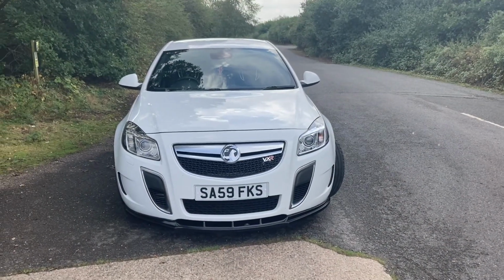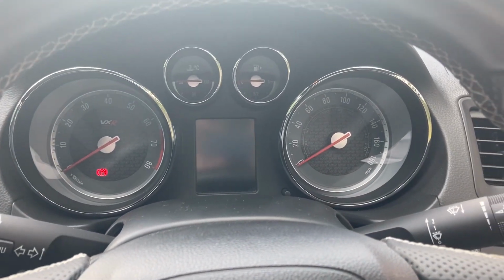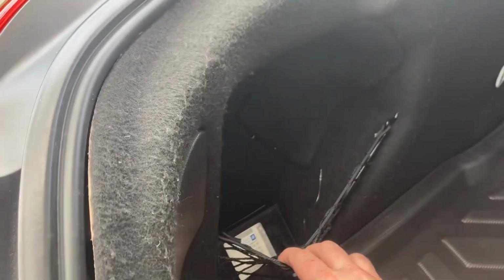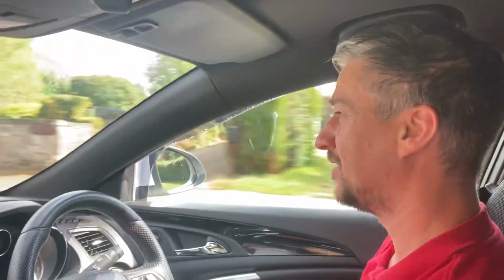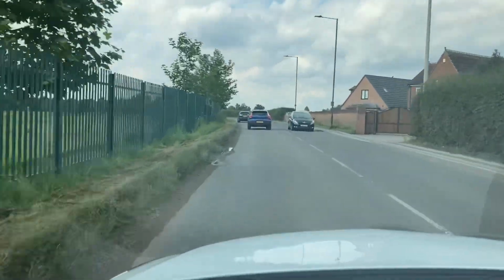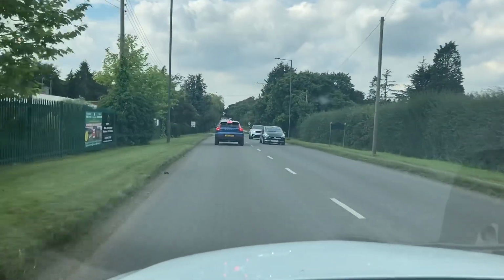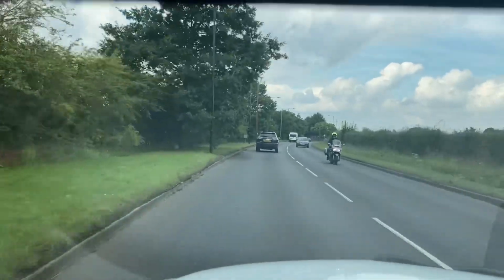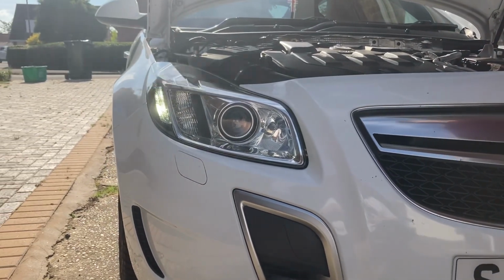Performance Vauxhall Insignia walkround and owners review.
A walkround and review of a 2009 Vauxhall Insignia VXR 2.8v6 380bhp with an interview of the owner.